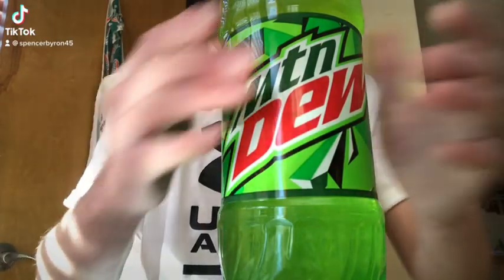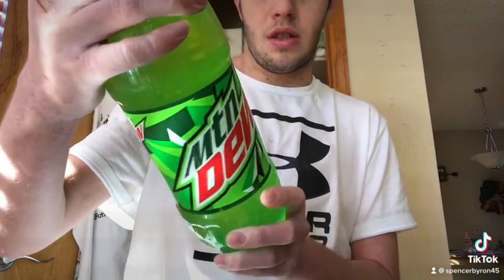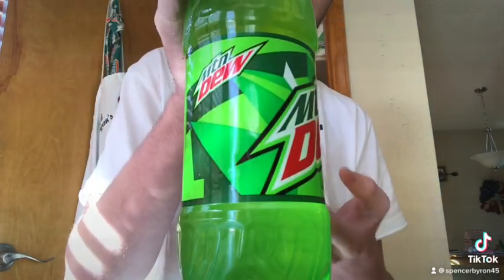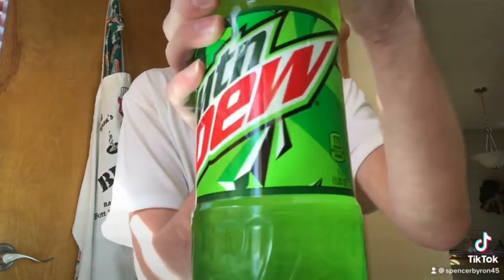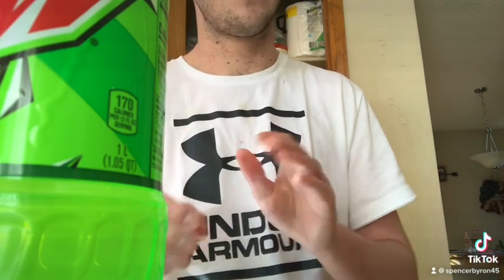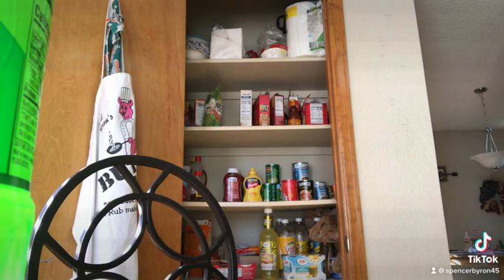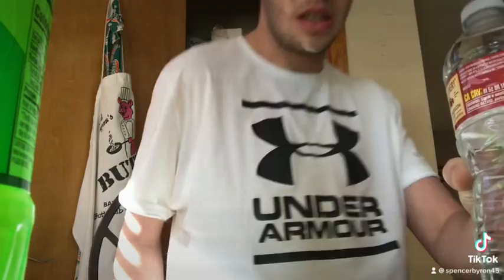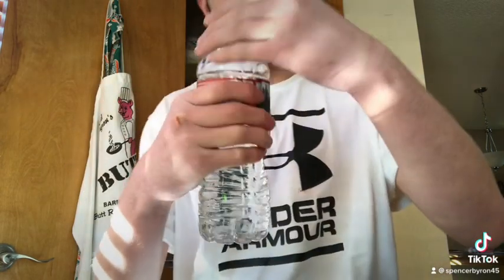Mtn dew and water review